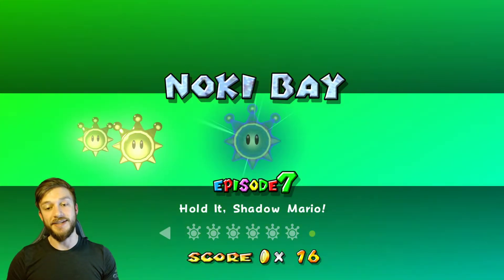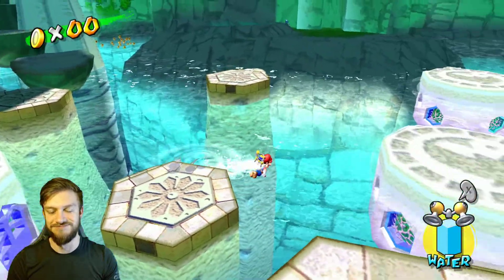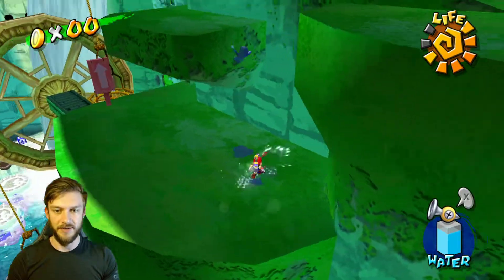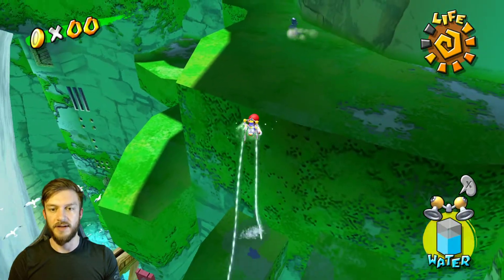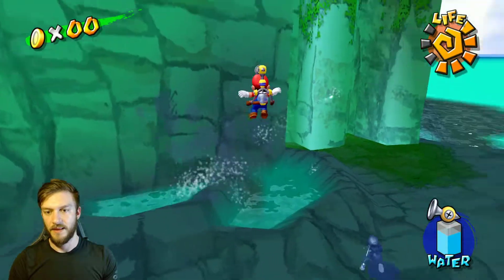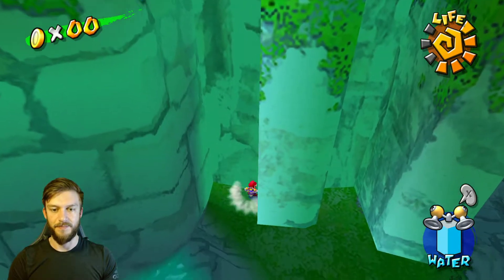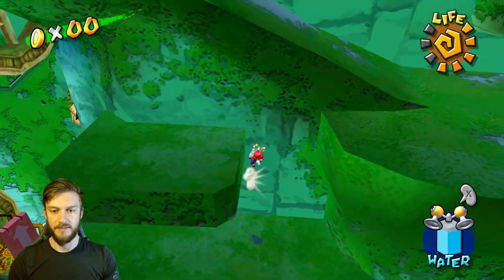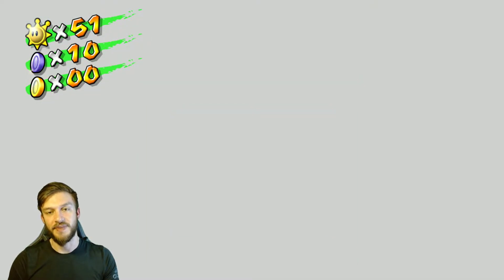Hold It Shadow Mario Super Mario Sunshine - Noki Bay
How to do the level Hold It Shadow Mario Super Mario Sunshine
This is one of the more challenging Shadow Mario levels due to the vertical structure to the map. We have to climb up chasing shadow mario whilst also spraying water at him. It’s not too difficult but it makes for a more challenging level than the past ones. Hold it to shadow mario and collect one of the final shine sprites we need